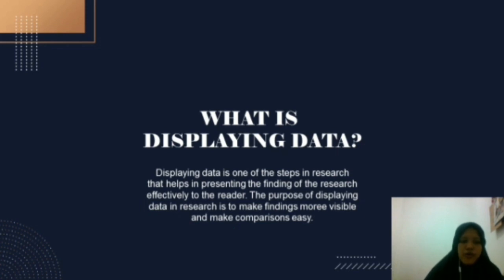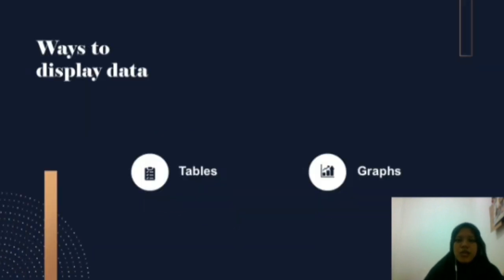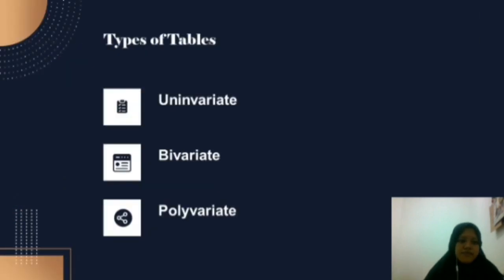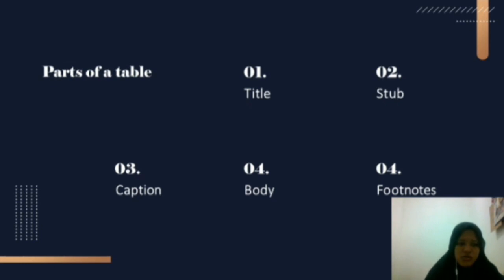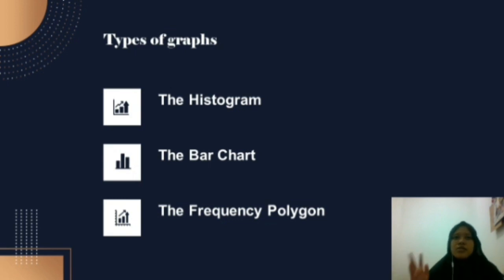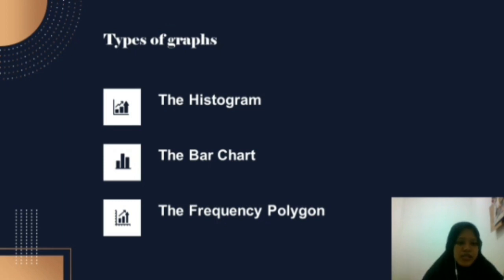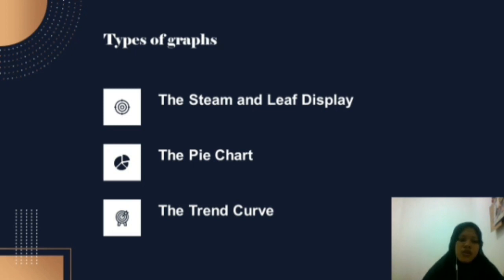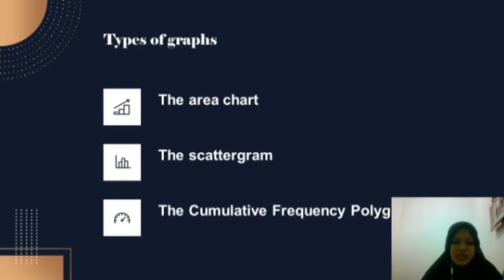05. Nadella Puput Erlangga | 5BB | Displaying Data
05. Nadella Puput Erlangga
5BB
Displaying Data
Research Methodology